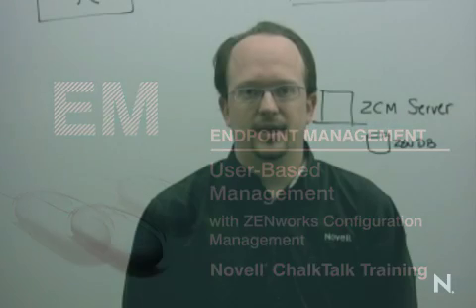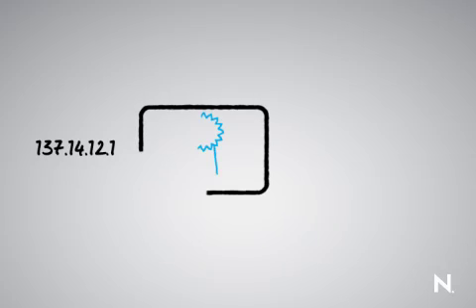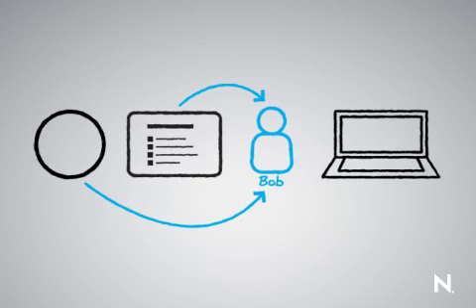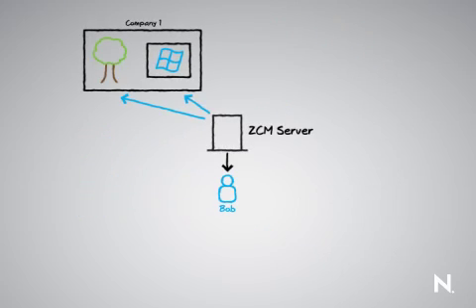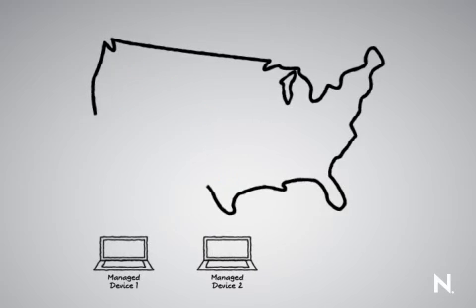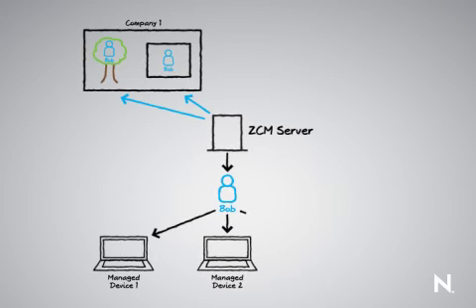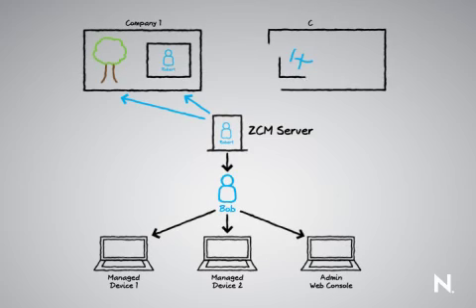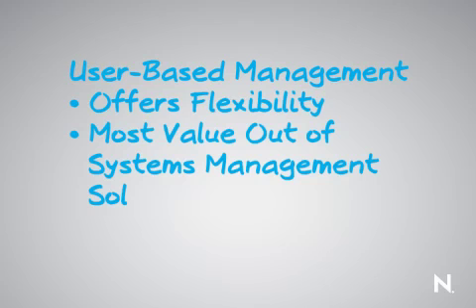User-Based Management (with ZENworks Configration Management)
Novell ChalkTalk: User-Based Management (with ZENworks Configration Management)
End-User Computing
Endpoint Management